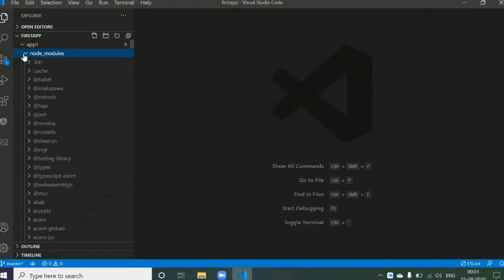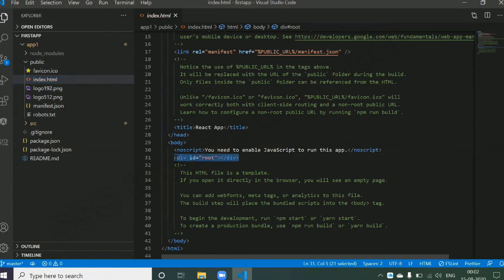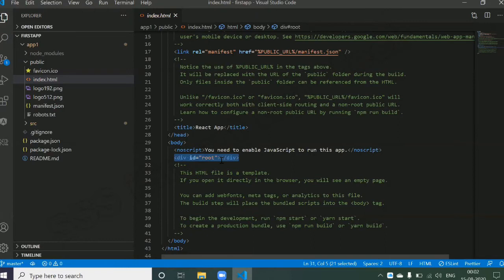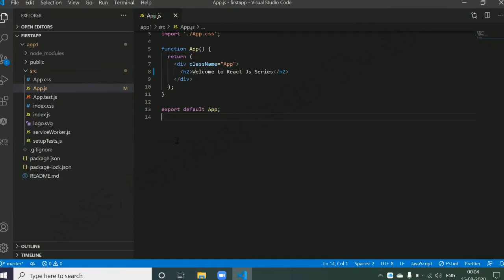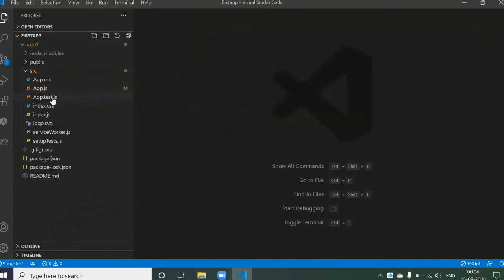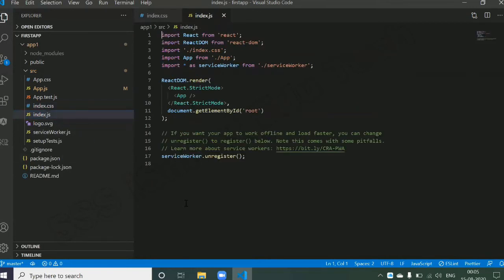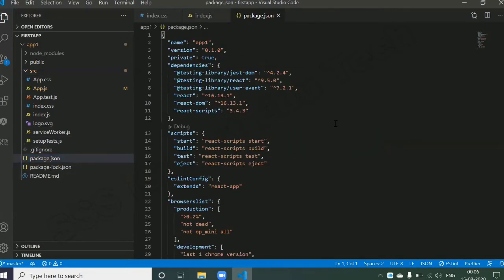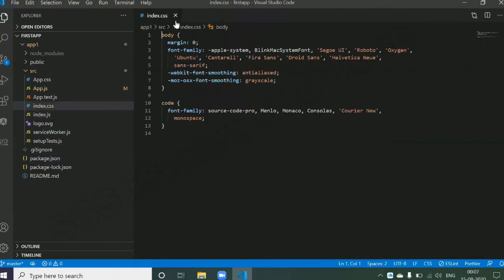How to learn React JS || Folder Structure 🔥🔥 || Part-5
Free training and simple projects on Reactjs ,
Do you want to build website with reactjs?
we are providing free online training on reactjs and coming days AWS also.stay tunned.

**Important Commands :
1)Node Version Check : npm - v
2)Npm & npx Version Check  : npx/npm -v

**Create react app using npx : npx create-react-app reactproject

**Create react app using npm :
1)npm install -g create-react-app
2)create-react-app reactproject

React is an open source javascript library for building user interfaces.
React is a project created and maintained by Facebook.
React has more than a 100 thousand stars on GitHub and a huge community behind it.
React has become increasingly
popular among developers and is also one of the most sought out skill-sets by companies right now.
React has a component based architecture. This lets you break down your application into small encapsulated parts which can then be composed to make more complex UI.
React is declarative.
React will make it painless for you to create complex UIs by abstracting away the difficult parts.
React will handle efficiently updating and rendering just the right components in your application when your data changes.
DOM updates which is one of the more expensive operations is handled gracefully in React.